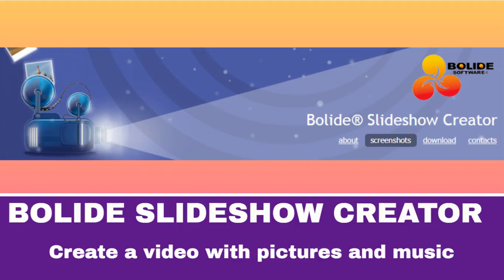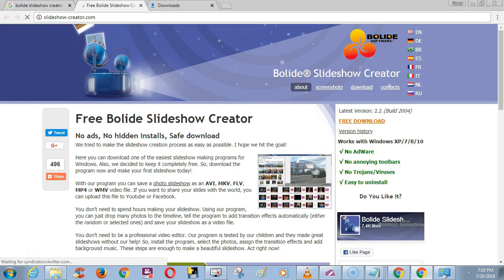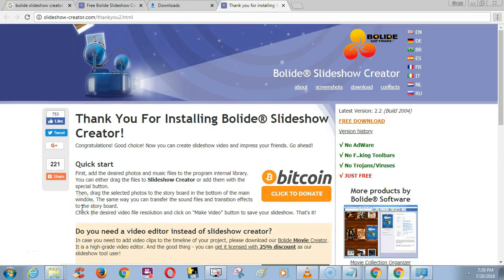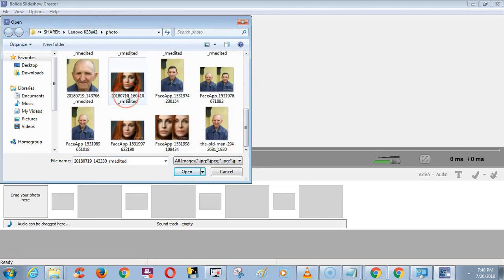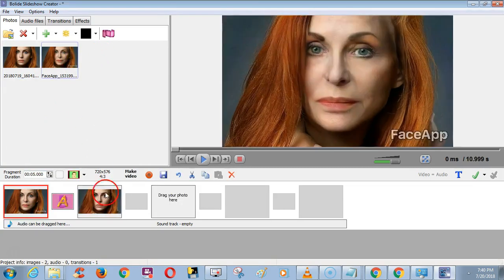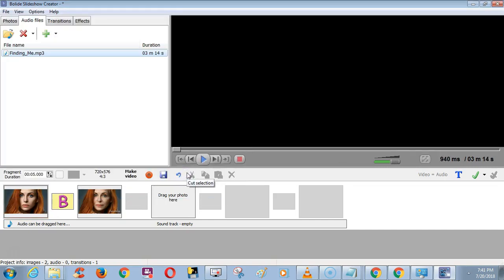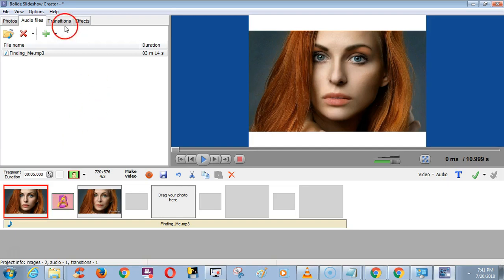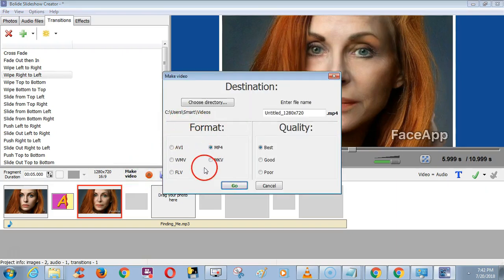Bolide Slideshow Creator | Create video with pictures and music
In this video we are going to see how to create video with pictures and music using bolide slideshow creator.